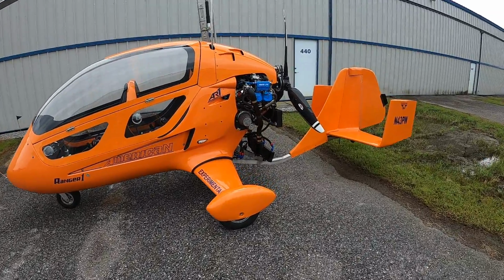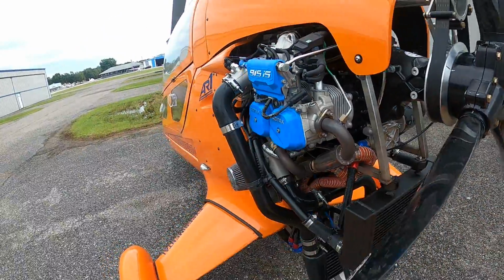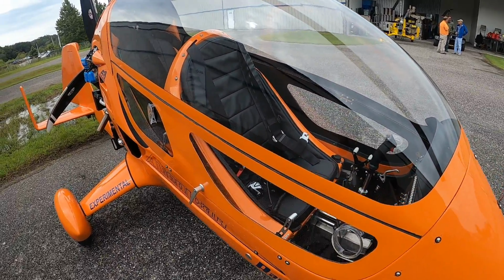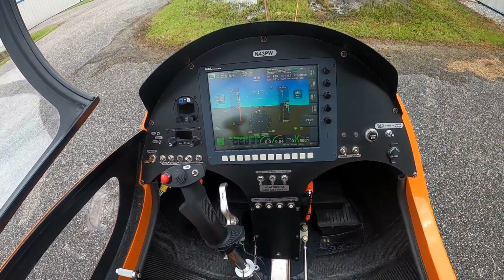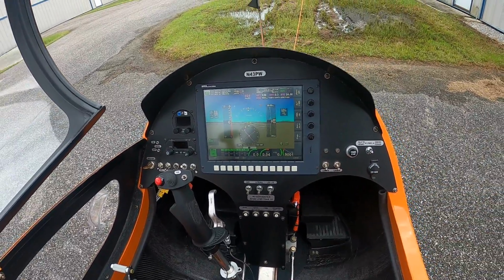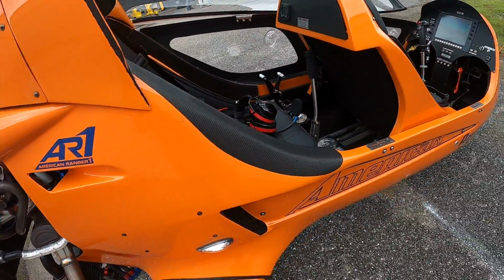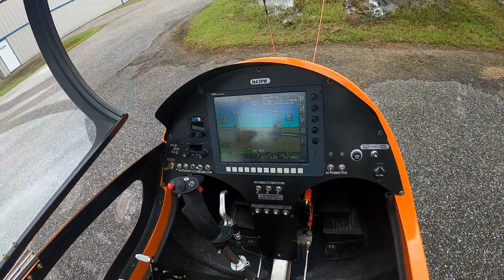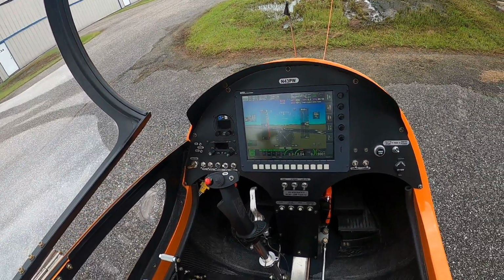AR-1 Convertible Rotax 915iS powered gyroplane for sale. Asking price $117k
This is a recently finished AR-1 (C - Convertible, can fly with windshields or full canopy enclosure) available for sale. This gyroplane is powered by Rotax 915iS Fuel injected aircraft engine with 141 HP, equipped with an excellent 3 blade Sensenich propeller made in Florida and a 10.4 inch MGL Challenger iEFIS LITE with uAvionix echoUAT for ADSB IN/OUT that displays weather and traffic on the EFIS screen moving map GPS. Transponder is Sandia STX-165 with 8.8 meter (28.2 feet) rotor for higher lift for high altitude airports. 18.5 gallon fuel capacity. Full instruction set with dual controls, back altimeter, airspeed, vertical speed and folding mast option. New 2020 rudder with balanced shielded horn for lighter rudder pressures. Asking price is $117,000.00   The gyroplane is practically brand new with only 20 hours.